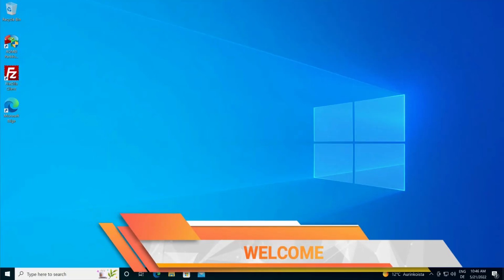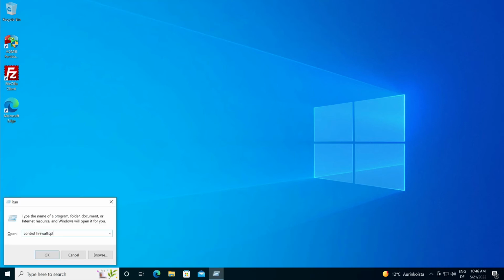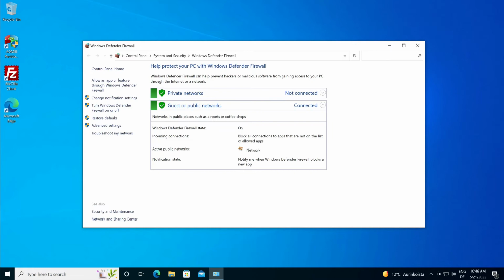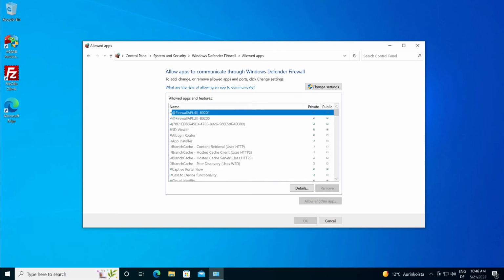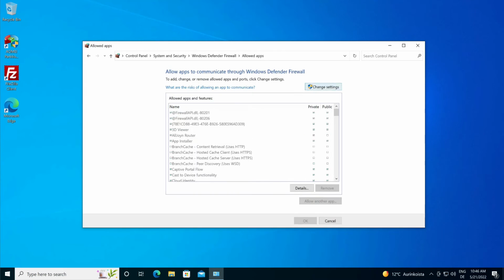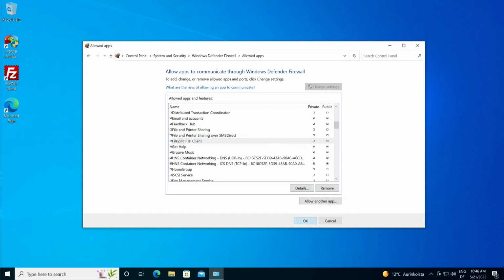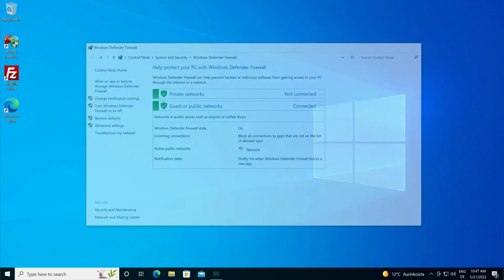How to fix connection errors in FileZilla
●Skype ► Trueabhi31 ●